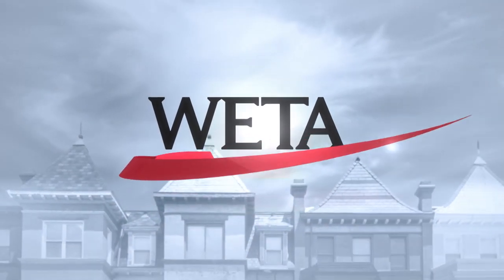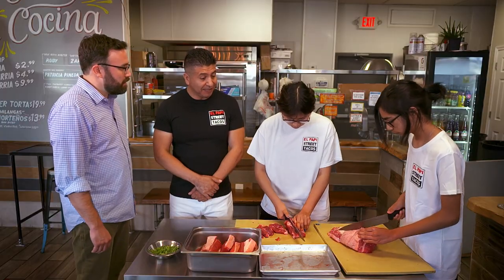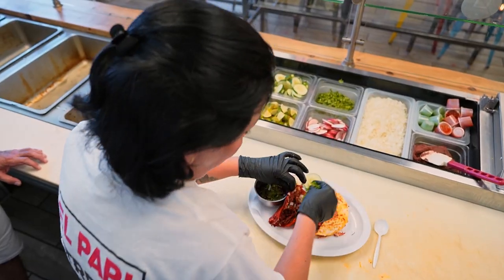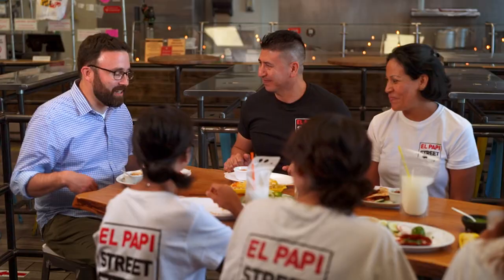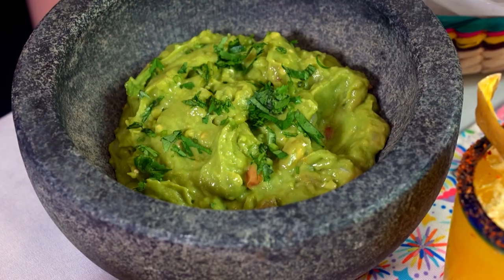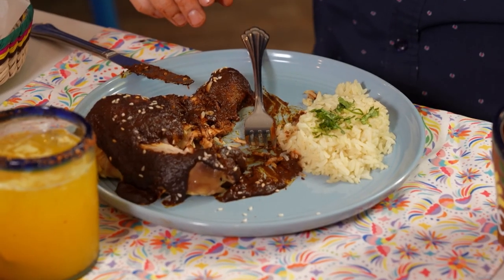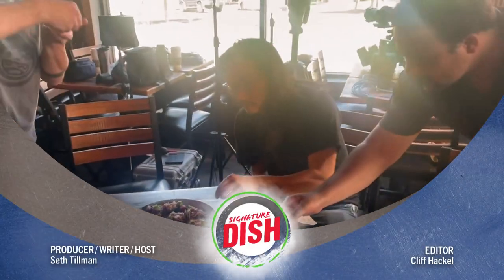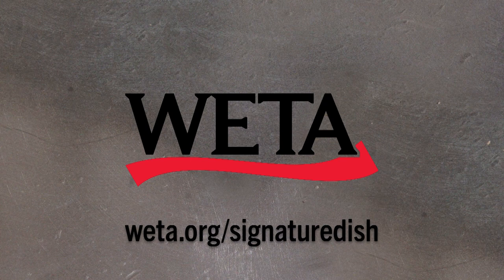A Taste of Mexico | FULL EPISODE | Signature Dish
It’s all about authentic flavor in this episode, as Seth visits three restaurants bringing Mexican food to the D.C. area. El Papi Real Street Tacos in Camp Springs, MD offers “Rudy’s Sampler” of birria tacos. In the Petworth neighborhood, DC Corazon’s red mole is on the menu, and Seth rounds out his Mexican food adventure with tuna tostadas from Taqueria Picoso in Alexandria, VA.